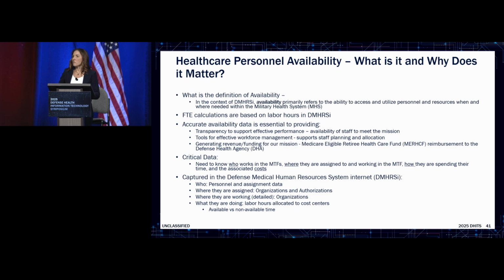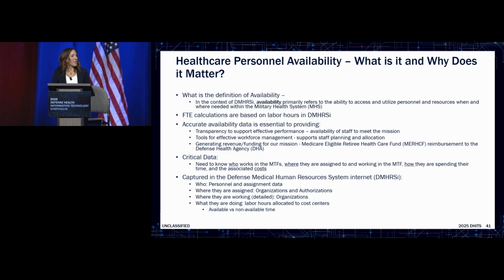2025 DHITS - Ms. Alicia English's Plenary Session